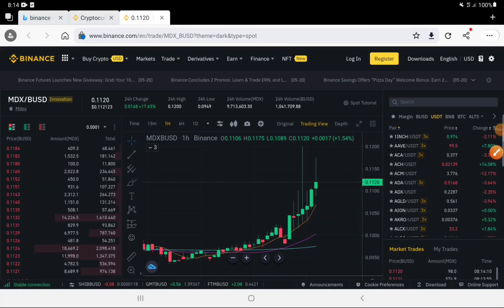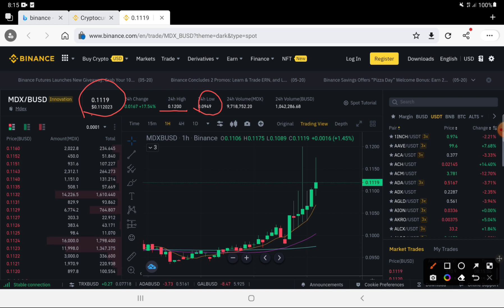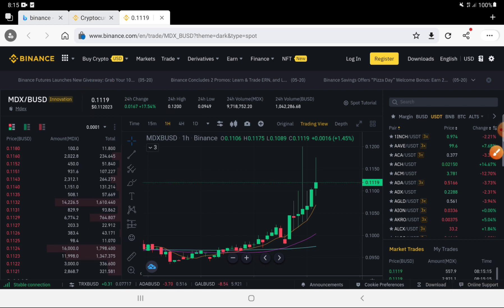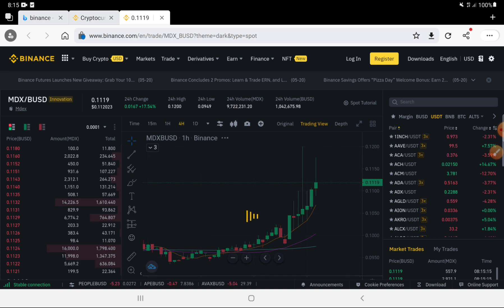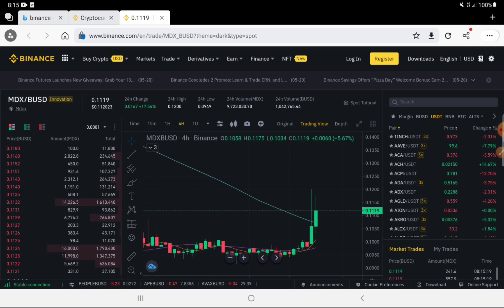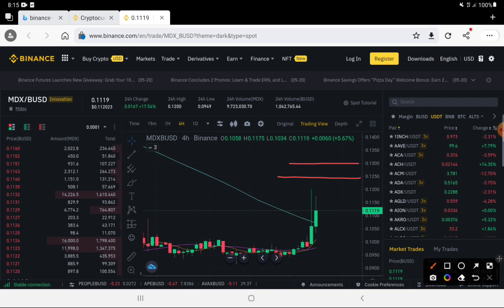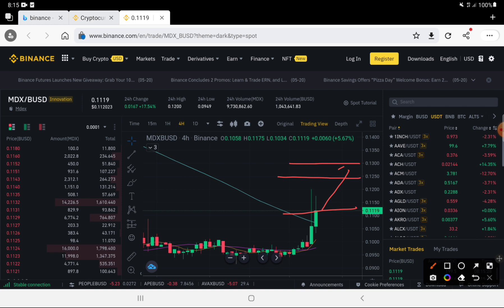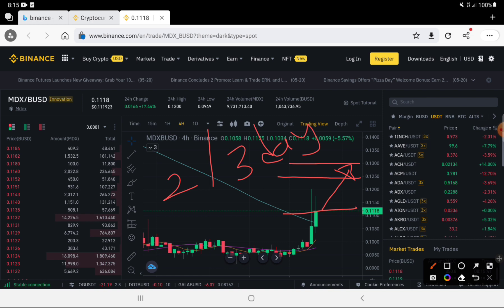MDX Project එක ගැන හොයන්න පටන්ගන්න සහෝ | CJ | Chandana Jayathilaka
වීඩියෝ එක ගැන ඔයාලාගේ අදහස් Comment Section එකේ දාන්න...අපැහැදිලි දේවල් තියෙනවනම් ඒවත් අහන්න.දන්න විදියට සප් එකක් දෙන්නම්...

1.සරලවම කිව්වොත් Binance කියන්නෙ Bitcoin ඇතුලු තවත් Cryptocurrency මිළදී ගැනීම සහ විකිණීම හරහා ලාභ ලැබිය හැකි Cryptocurrency Exchange එකක්.

2.ඉතින් අපට පුලුවන් මිල අඩුවට Cryptocurrency එකක් මිලට අරගෙන එහි මිල වැඩි වූ විට ලාභ සහිතව එය විකුණා දමන්න.

3. ඉතින් සරල ලෙස පැහැදිලි කලොත් අන්න ඒ විදිහට තමා Binance එක හරහා අප මුදල් උපයන්නේ.

4. මීට අමතරව Cryptocurrency එකක මිල අඩු වන විටද අපට ලාභ ලබන්න හැකියාව තිබෙනවා. ඉතින් අපි මේ වීඩියෝ session එකෙන් කතා කරන්න බලාපොරොත්තු වෙන ප්‍රධානම දේ නම්  Binance එකේ Trading කරන්නේ කොහොමද කියන එක ගැන.

මේ ගැන මුල ඉදන්ම ඒ කියන්නේ
Account එක හදන එක
Verify කරන එක
Deposit කරන එක
සල්ලි හොයන ක්‍රම
හොයපු සල්ලි අපේ Account එකට ගන්න එක දක්වා තියෙන හැම දේම ඔයාලට 100% නොමිලේ කියලා දෙන්නම්.

මොනාහරි ප්‍රශ්න තියෙනවනම් මට කතාකරන්න

එහෙනම් හැමෝටම ජය වේවා.